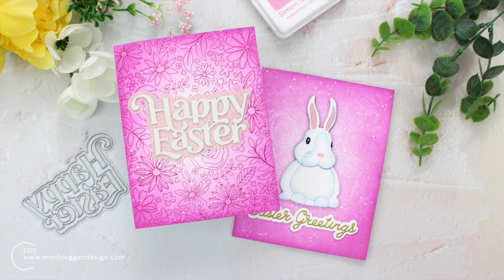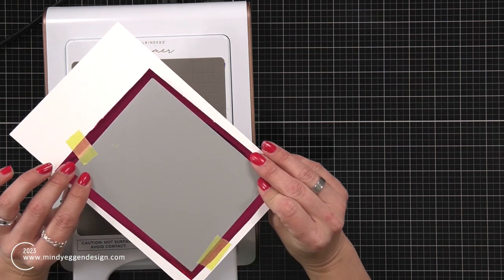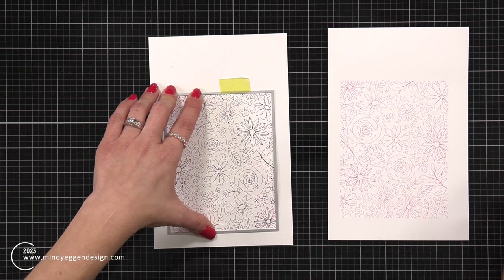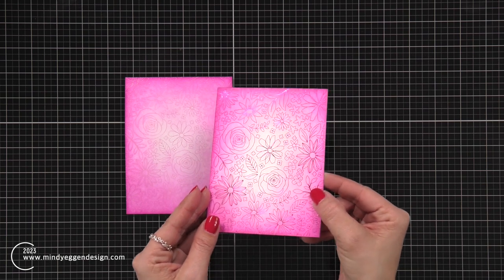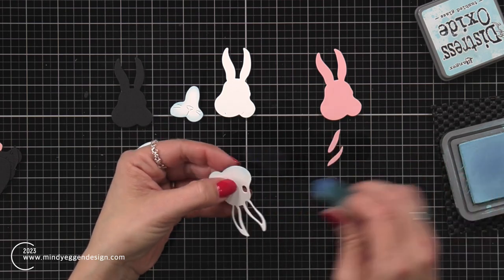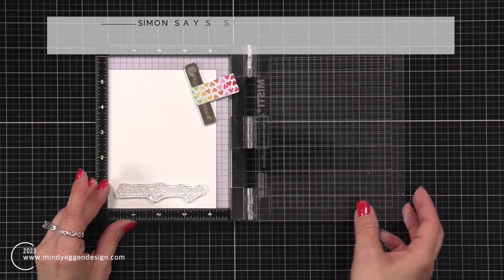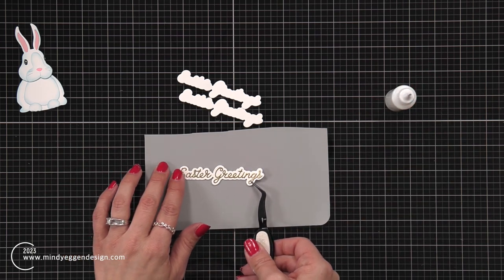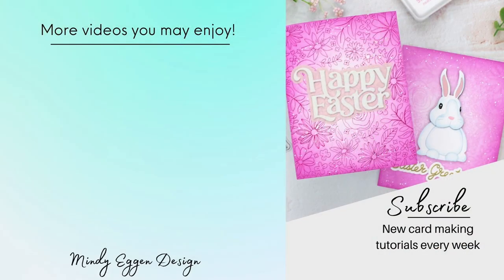Hot Foiling: One Plate Two Different Looks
Using one hot foil plate and getting two different looks using the same supplies

• Crafter's Essentials GREEN Easy See Removable Art Tape 33976

• Sakura CLASSIC WHITE Bold Line 10 Gelly Roll Pen 31031